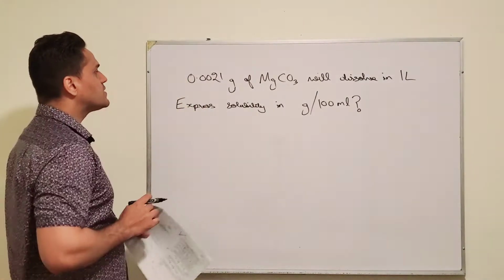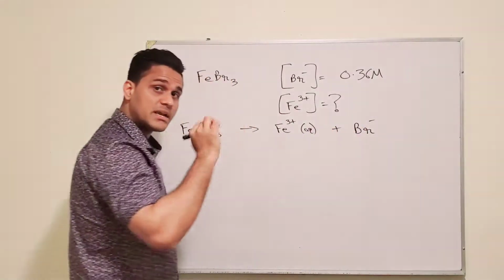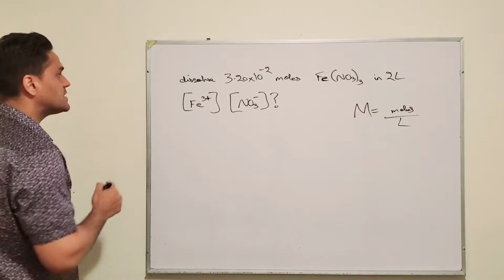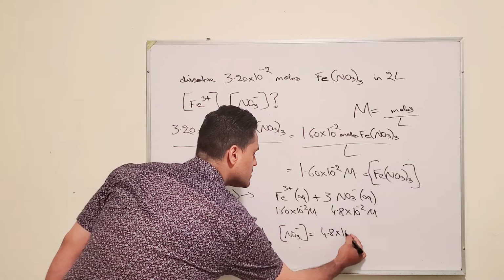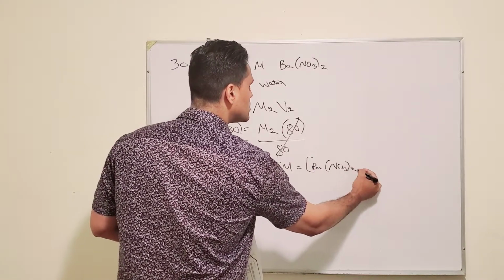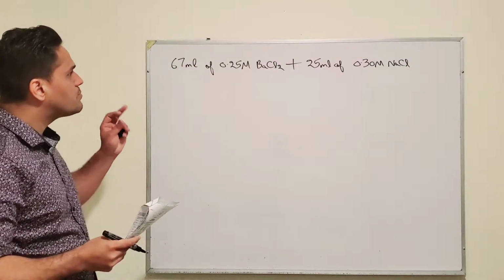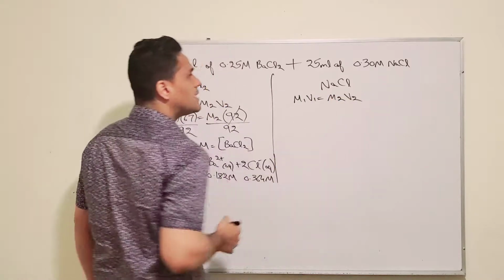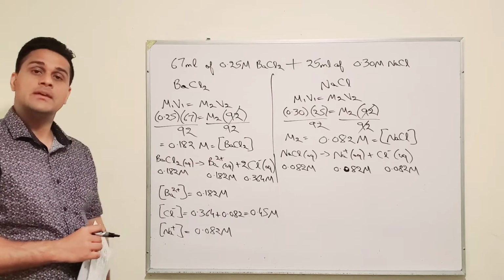Ion Concentration, Solutions, Molarity, Dilution | Solubility Part 5 | Chemistry 12 by Jagjit Uppal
Ion Concentration, Solutions, Molarity, Dilution | Solubility Part 5 | Chemistry 12 by Jagjit Uppal (OOTB Tutoring)